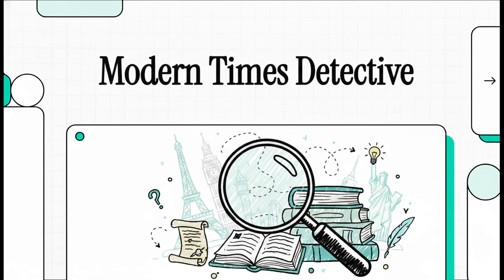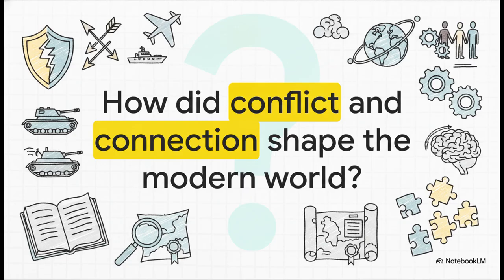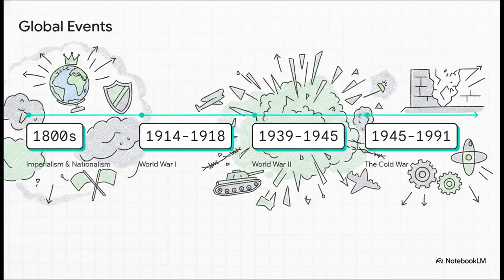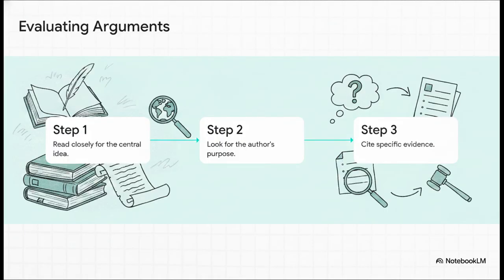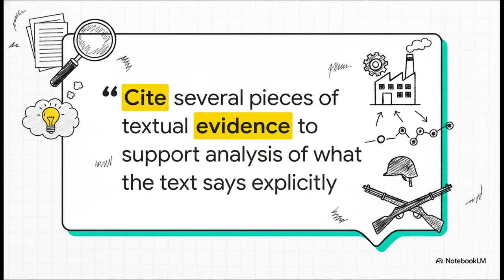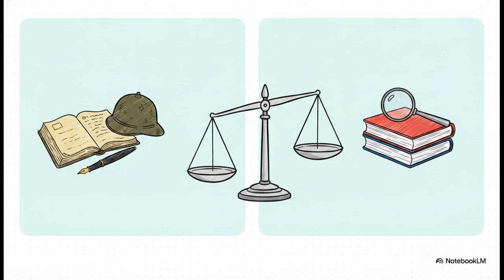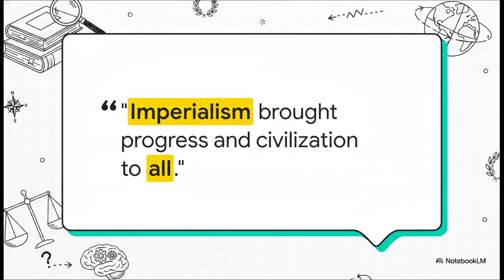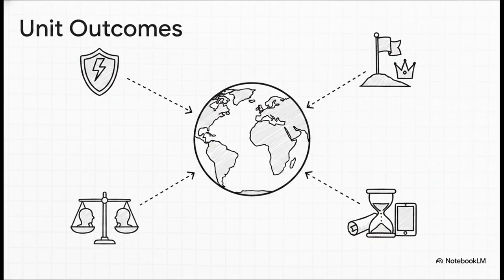Grade 7 World History: Cause and Effect Review and Transfer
Review cause and effect in modern world history: trace imperialism to the World Wars, analyze sources, spot bias, and connect the past to the present.
A Grade 7 Modern World History lesson (Unit 3 Lesson 6) review and transfer.

Chapters:
0:00 Intro: opening the case file
0:47 Section 1: Welcome to modern times
1:37 Conflict and connection timeline
2:14 Section 3: Thinking like a historian
3:13 Section 4: Analyzing historical texts
4:22 Section 5: Perspectives and bias
6:12 Section 6: Connecting past to present

Grade 7 Modern World History U03 L06 — 1 Cause and Effect: Review and Transfer